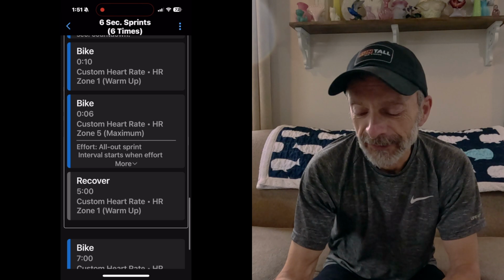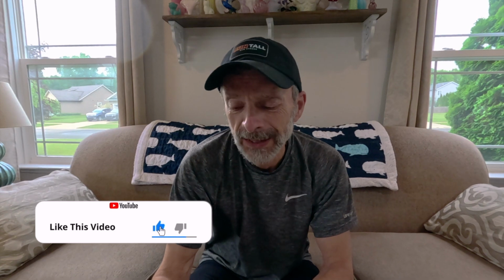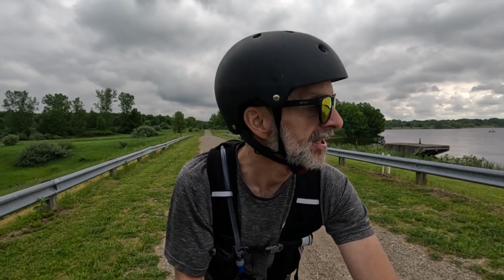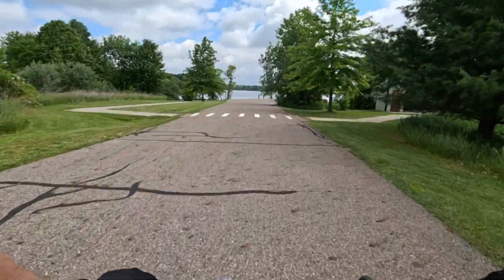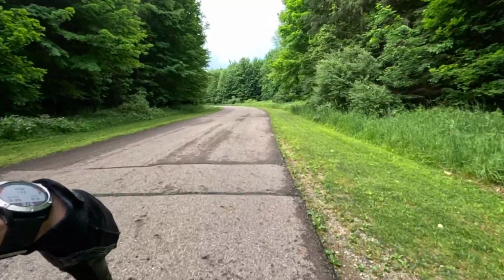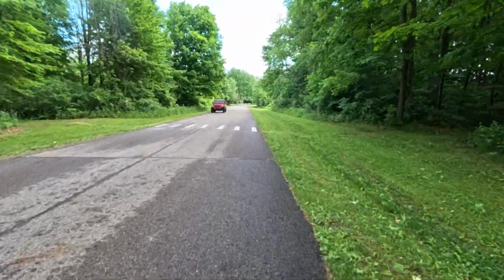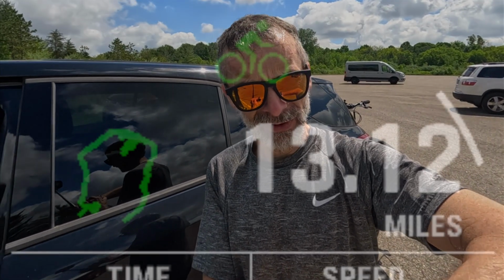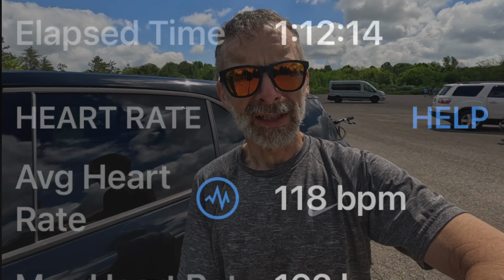6 Second Intervals | Training with Garmin | Base Building for the Chicago Marathon Daily Vlog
Stretch Pad
Hydragun Massage Gun
Atom Mini Massage Gun
HeatPulse Knee Massager
HeatPod Sauna Blanket

GNARLY Hydration and other products.

Cell phone tripod adapter on Amazon

Also you do not need to use these links to purchase any of them. You can also search for these same products using any search engine or shopping site of your choice to purchase these items.

This video is a daily vlog chronicling my rehab journey as I heal from a femoral neck stress fracture, and make my way back to running marathons.